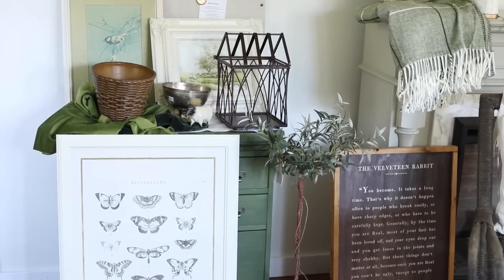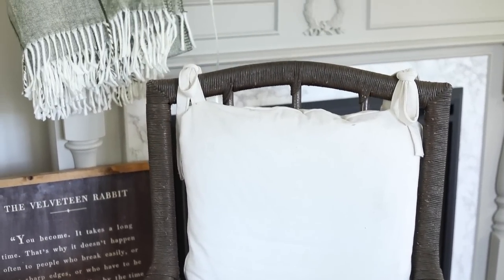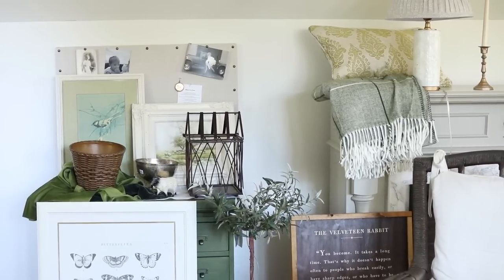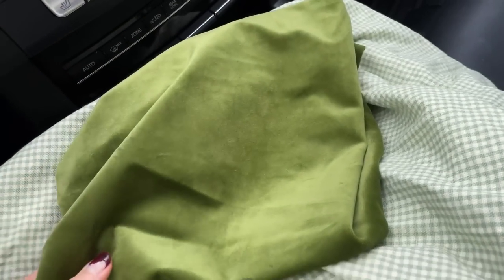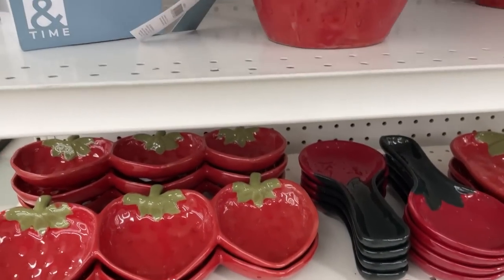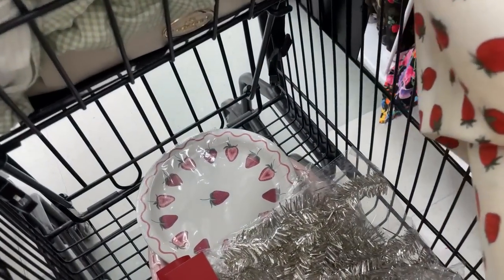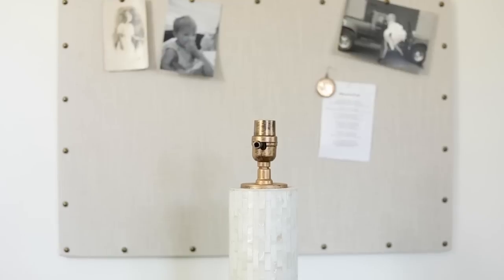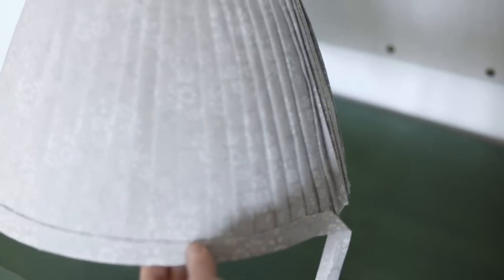Budget Friendly Spring Refresh Ideas & a Room Reveal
| Rub n Buff - Antique Gold
| Green Throw Blanket